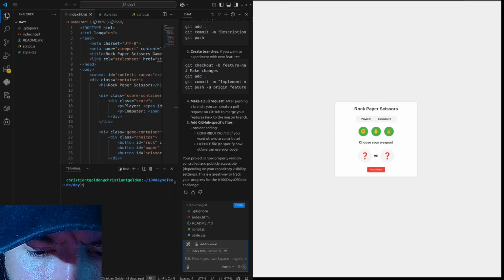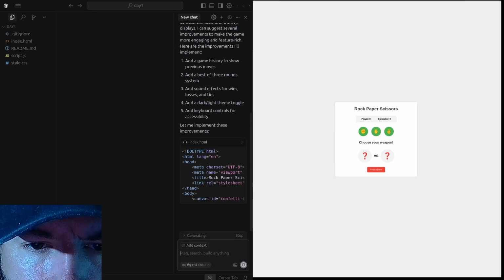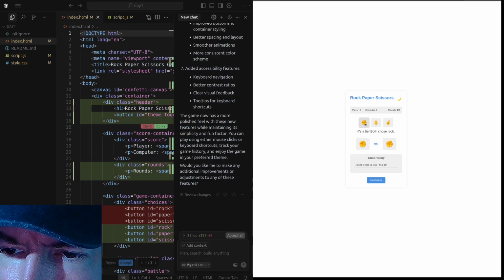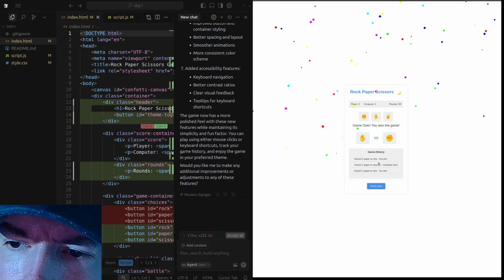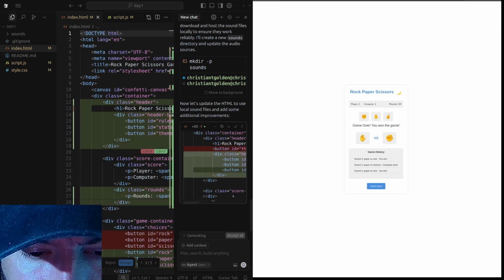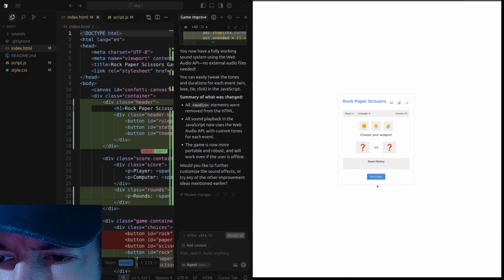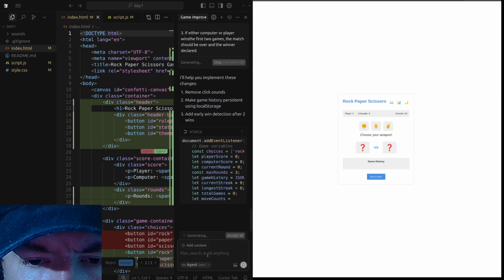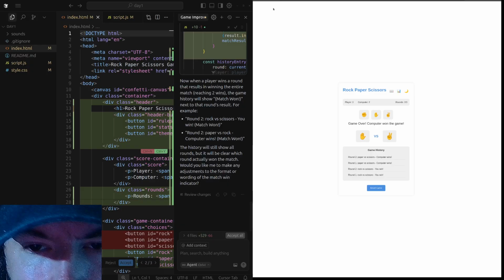Vibe Coding with Cursor to Improve Rock Paper Scissors Game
Vibe Coding with Cursor (after VS Code GitHub Copilot failed) to Improve Rock Paper Scissors Game

 * 00:00 | Introduction & Improving Rock Paper Scissors with Cursor
 * 00:05 | Focusing on Enhancing the Game
 * 03:08 | Initial Suggestions from the Cursor Agent (Game History, Rounds, Sound, Theme)
 * 04:15 | Updating the UI (Win Counts, Rounds, History)
 * 08:29 | Implementing Sound Effects (Initial MP3 Attempt)
 * 12:49 | Using the Web Audio API for Sound
 * 15:53 | Adjusting Sound Triggers and Game Logic
 * 16:16 | Making Game History Persistent
 * 20:09 | Improving Match Win Display
 * 21:44 | Potential Future Enhancements (Asynchronous Multiplayer)